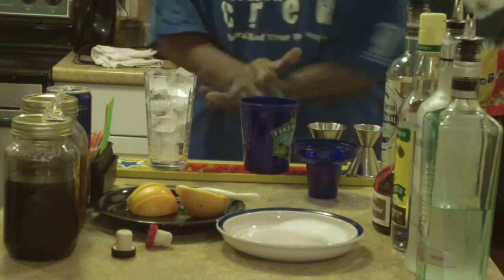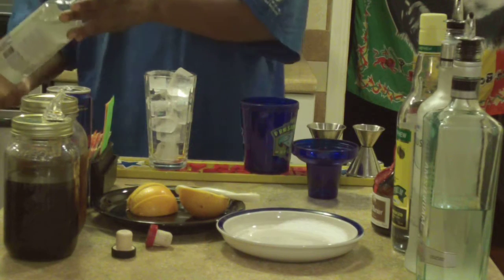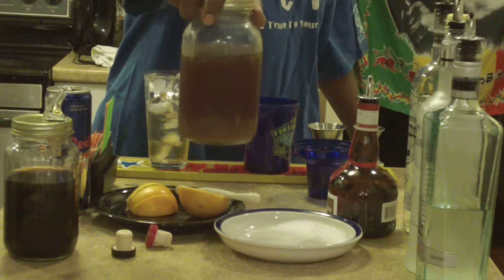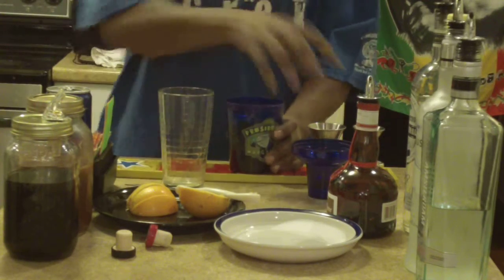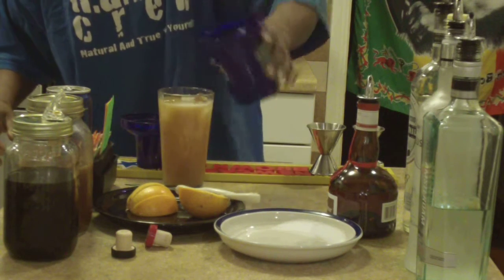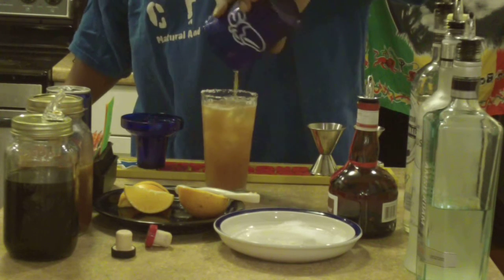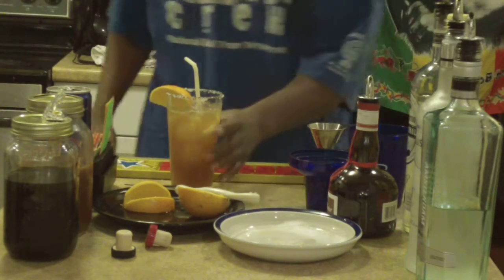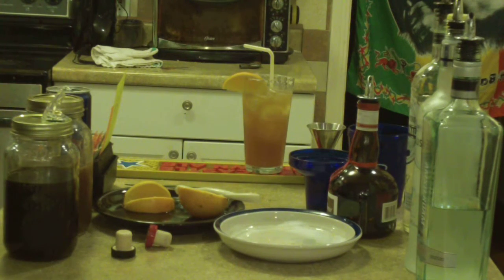Riko Rita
I've made thousands of margaritas over the years. it might be one of the worlds most popular drinks. this is my spin on it. Very simple, very strong, and very refreshing